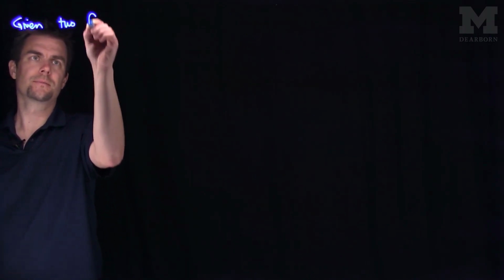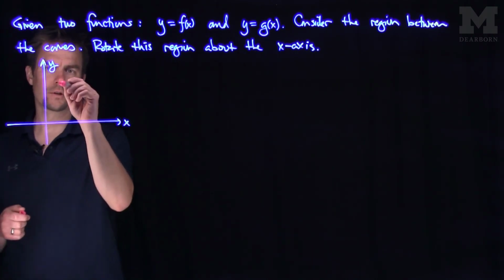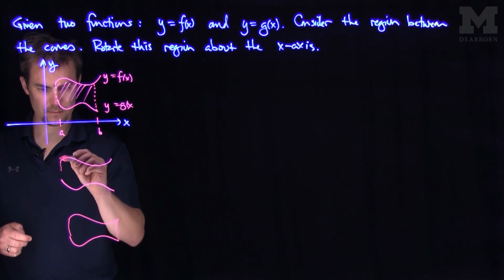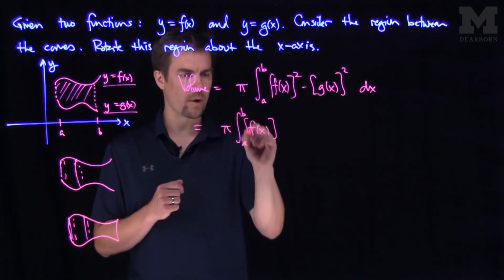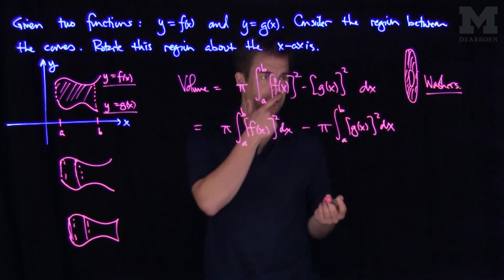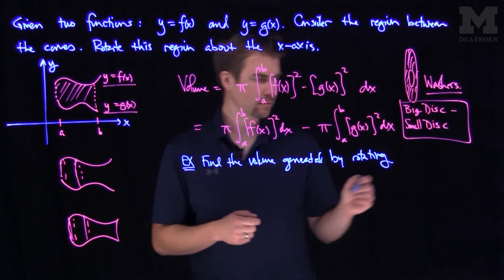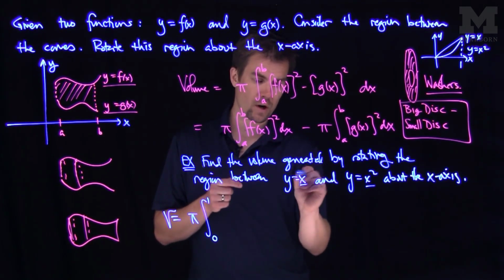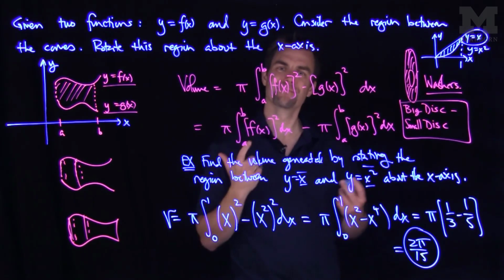The Washer Method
We discuss the washer method for finding volumes of revolution.